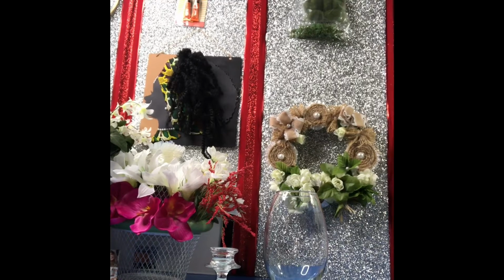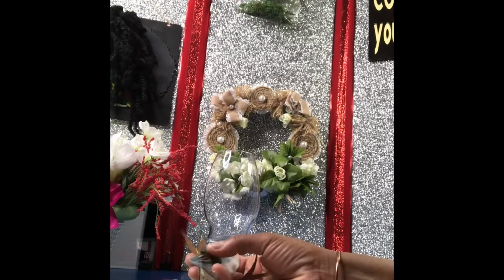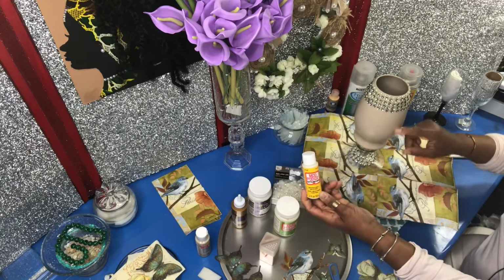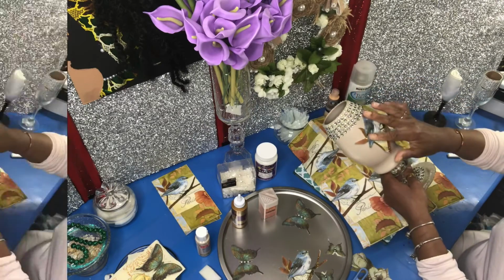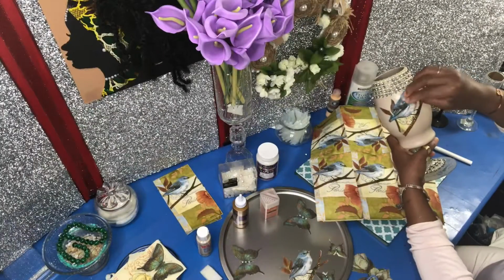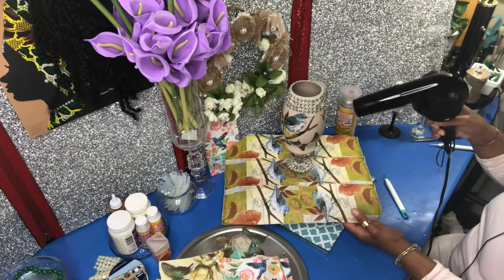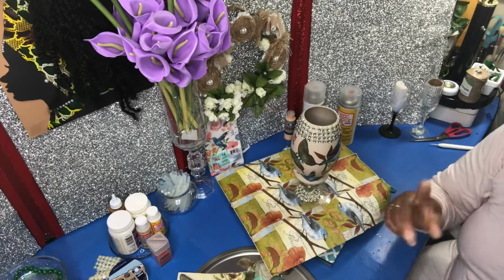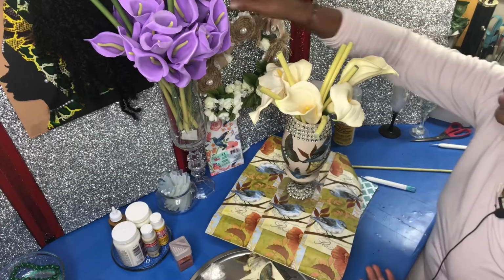DOLLAR TREE VASE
Decoupage vase with Birds, and Butterflies. Join me @ Rosalind Journey Through Crafting